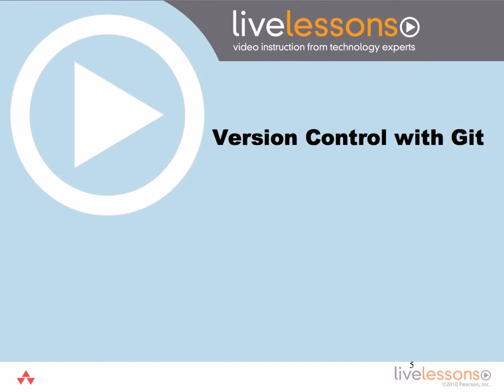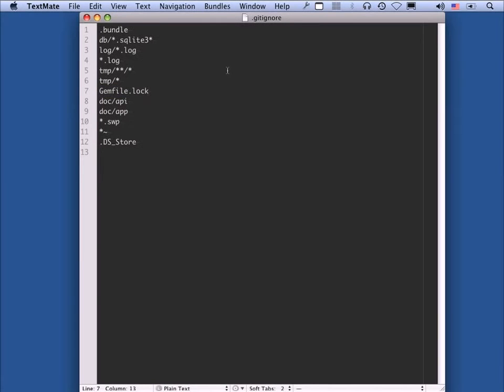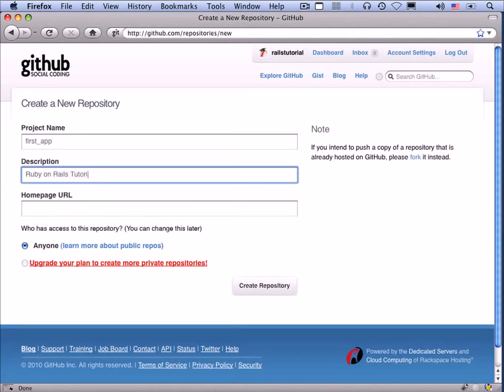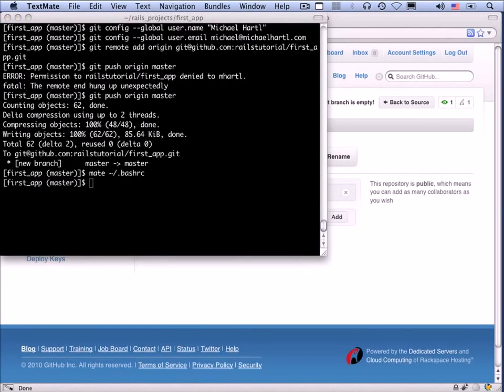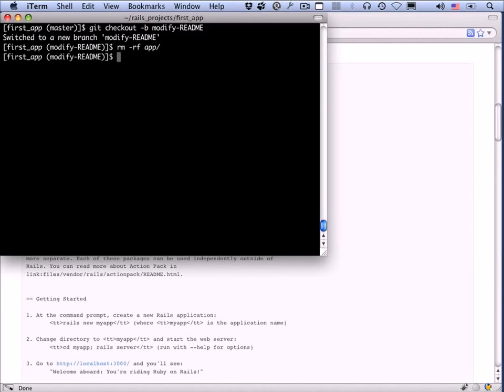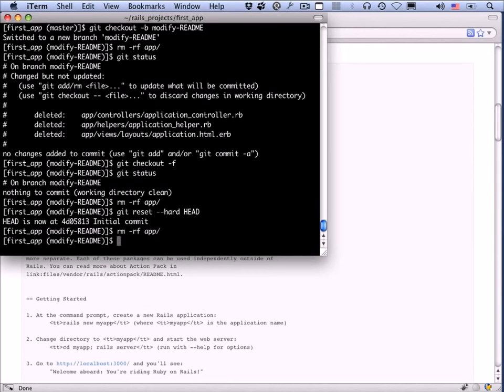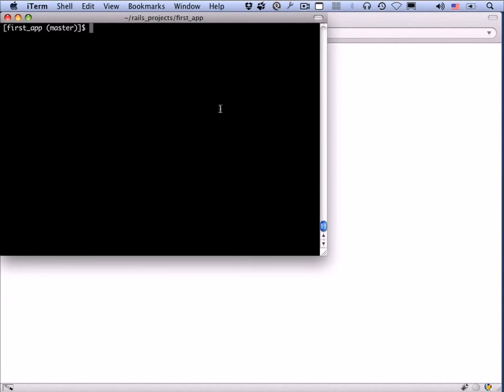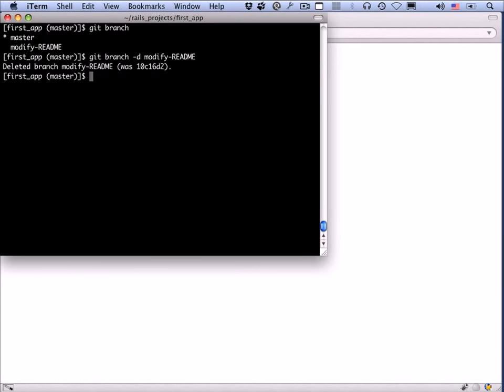Ruby On Rails ROR Lesson 1 From Zero to Deploy Version Control With GIT